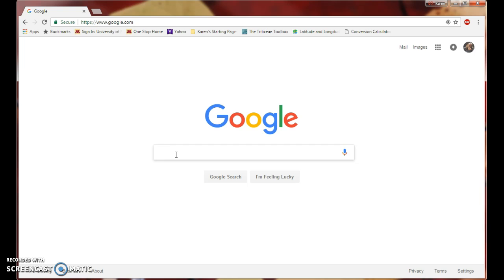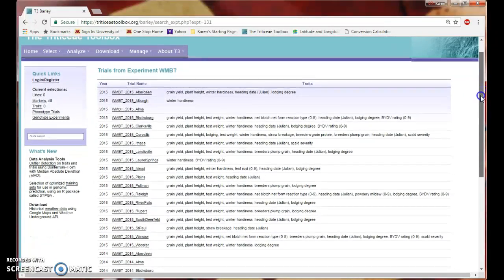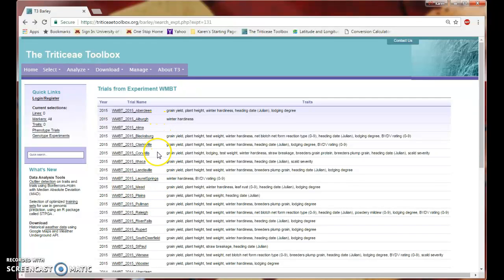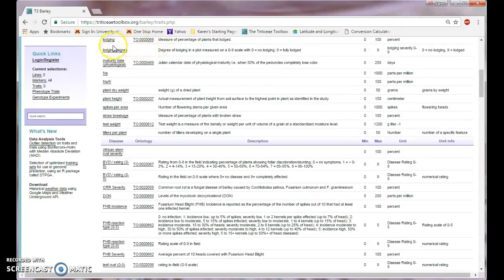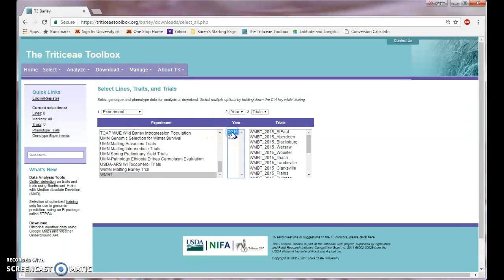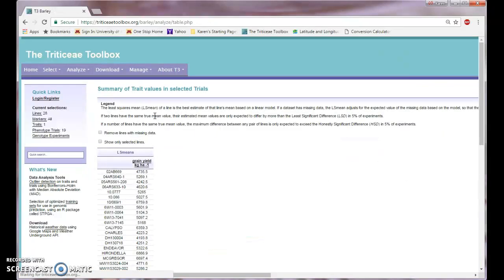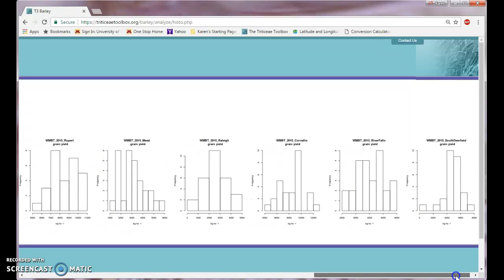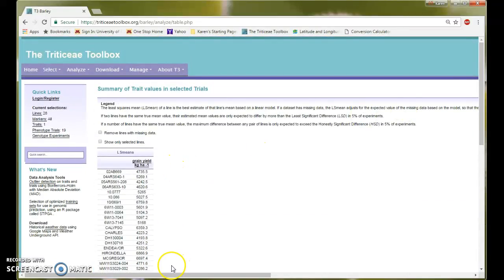WMBT data: T3 Barley basic data access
This video tutorial shows a beginning user of the T3 Barley website how to access trial data (in this case, data from the collaborative Winter Malting Barley Trial), and view that data in a table, histogram or box-plot.